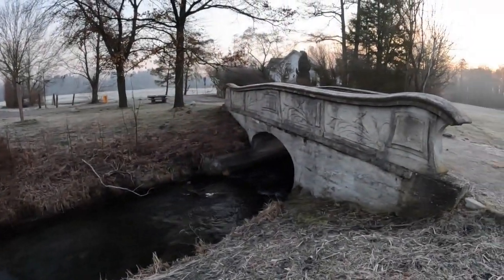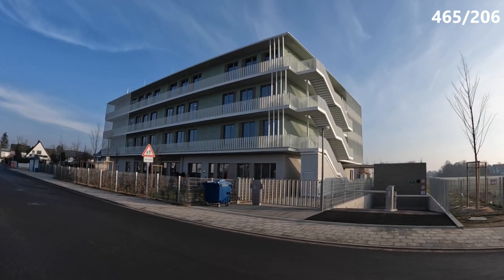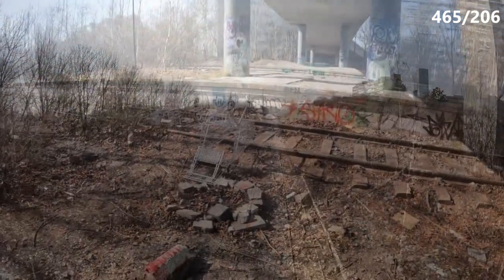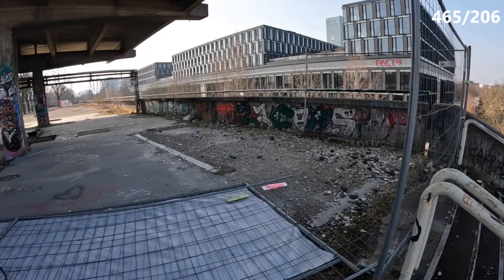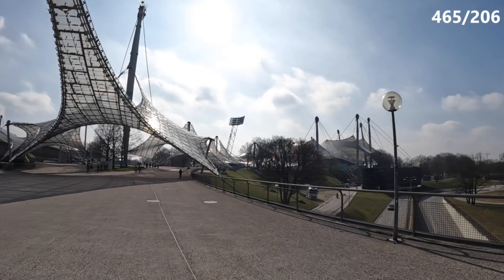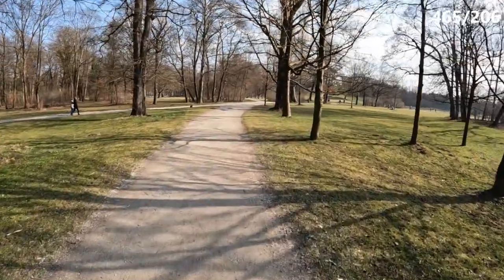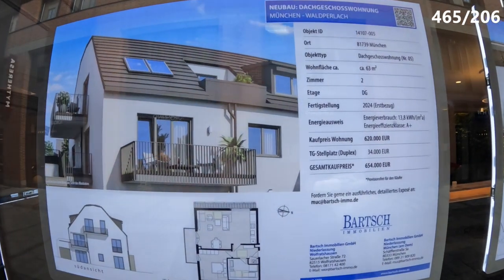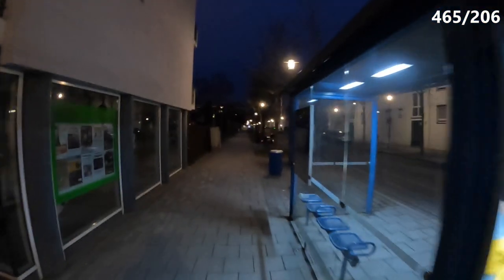🇩🇪 I found an abandoned train station in the center of Munich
I walked all across Munich from West to East. On this 13,5 hour tour I walked through some farmland, the Olympic complex from 1972, where I discovered the abandoned train station serving the Olympics back then. I continued to the Englischer Garten, one of the biggest city parks in the world, passed through the city center and finished in Riem, which used to be the airport until 1992.